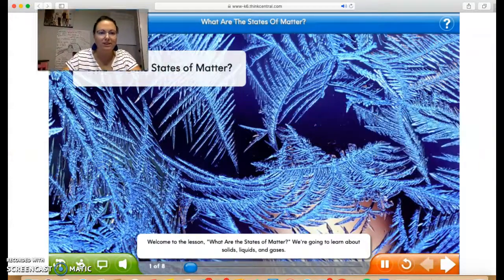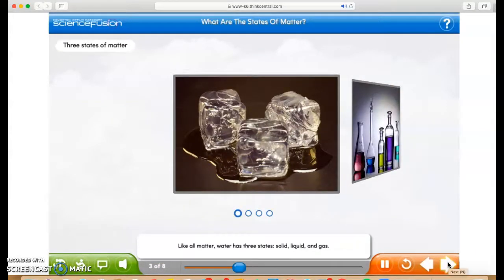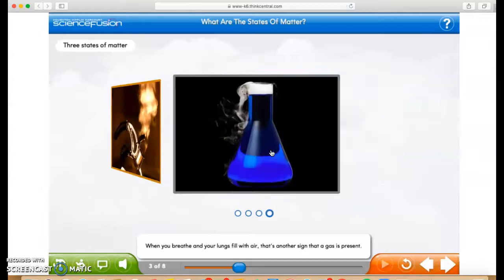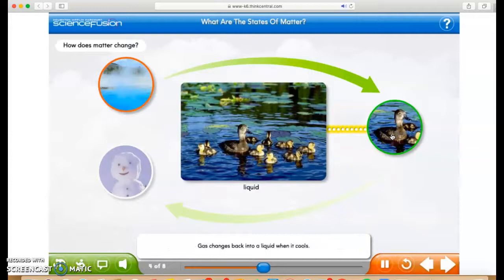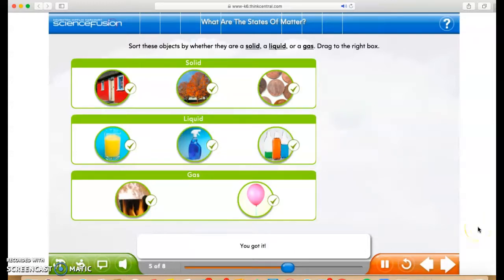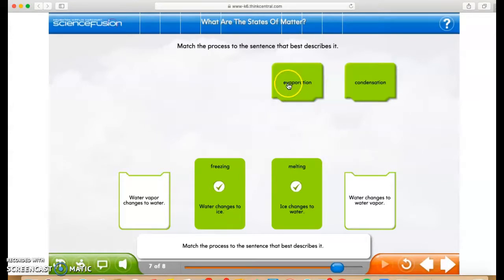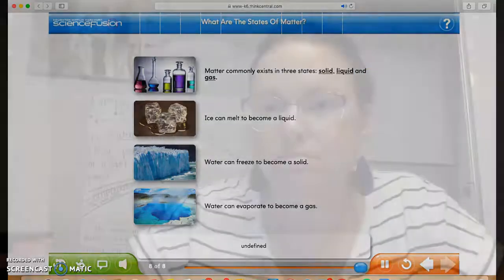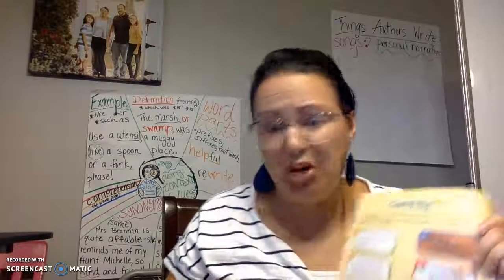Science: States of Matter L5